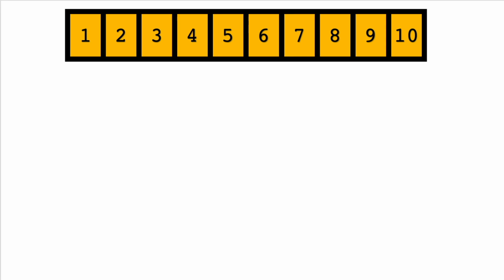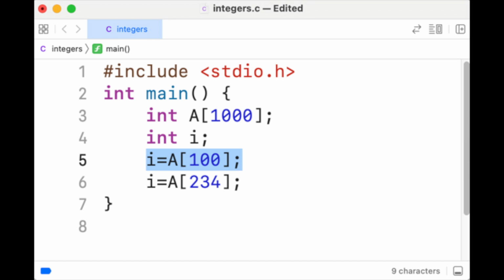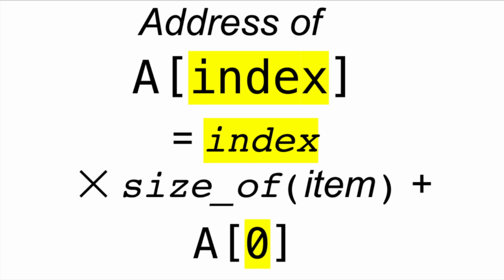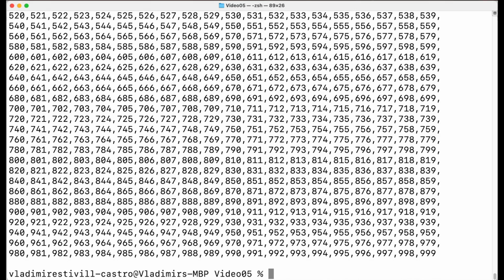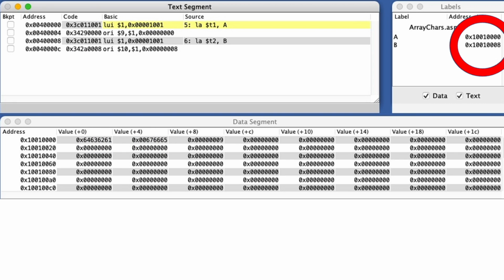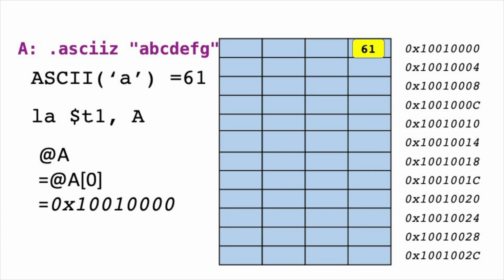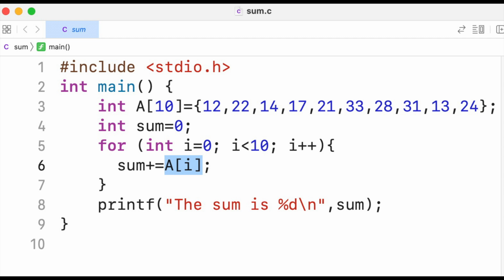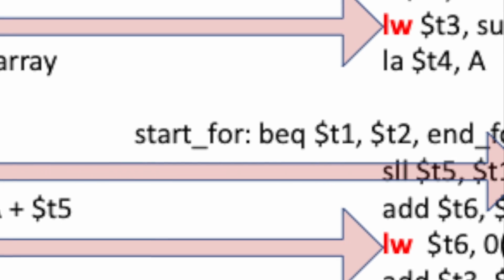Arrays as Introduction To Structured Data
Introduction to arrays as data structures with constant access time and the calculation of the position for one dimensional arrays. Illustrates with MIPS code that the size in bytes of the items in the array plays a role in the calculation to retrieve an item or store an item in the array.